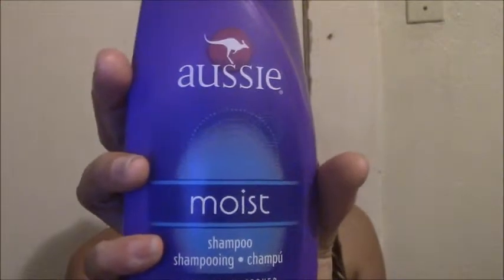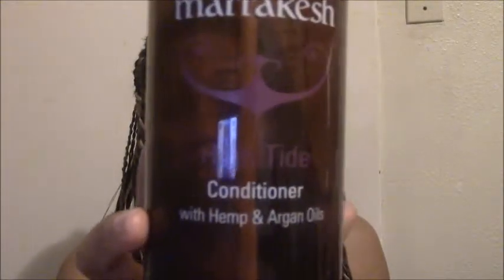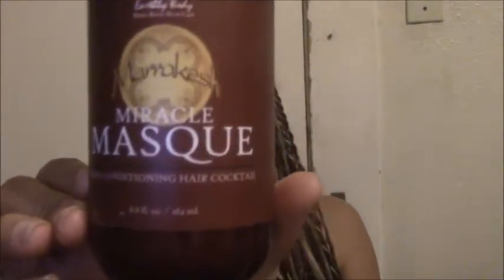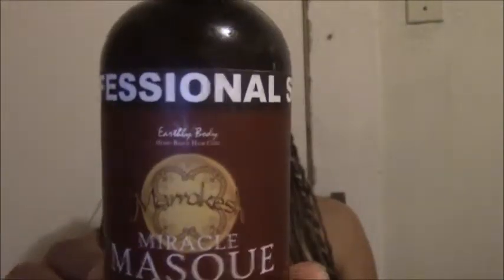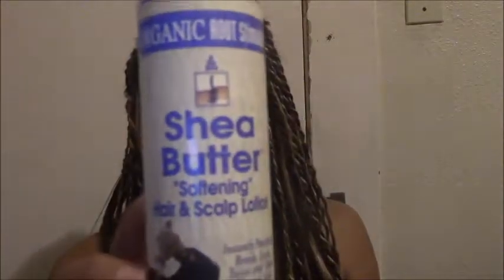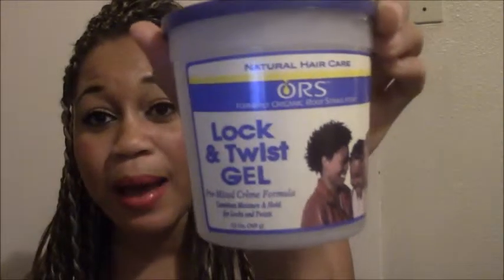How To Keep Refresh Braids/Twist Natural Hair Tutorial | Euniycemari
Tutorial on how to keep braids, twist, kinky twist looking fresh and frizz free.

products I Use:
Cantu shea butter
Doo gro stimulating oil
Coconut oil
Protein treatment (aphogee)
Marakeesh conditioner
Aussie shampoo and conditioner Moist
Pantene Curly Series Shampoo and Moisturizer
Eco Styler Gel
Olive Oil Edge Control
Root Stimulator moisturizer

-~-~~-~~~-~~-~- kinky box braids 4b 4c natural hair